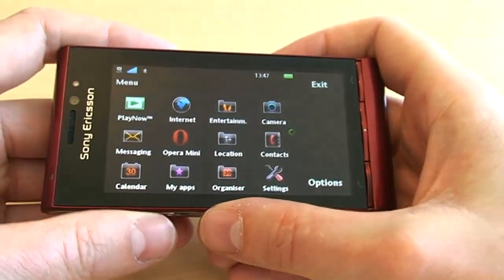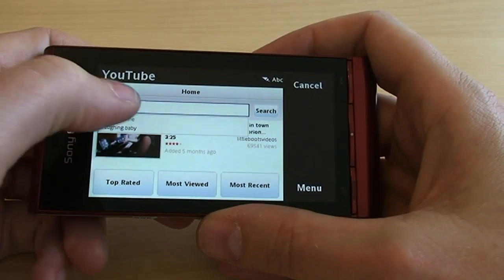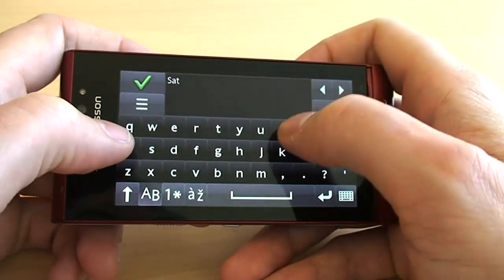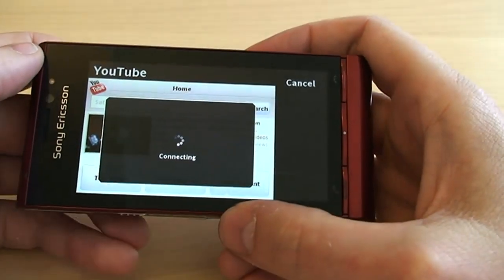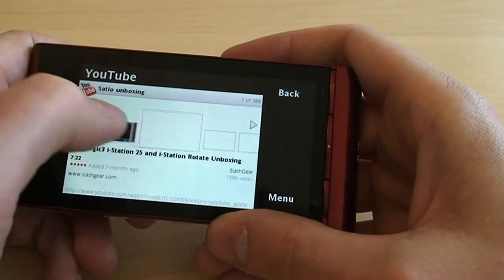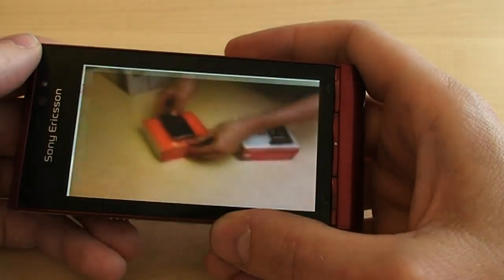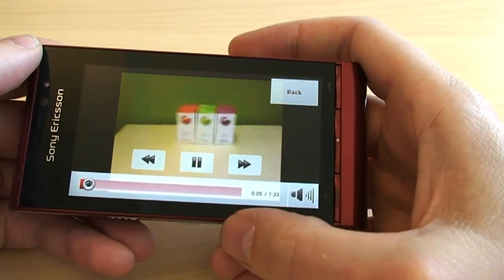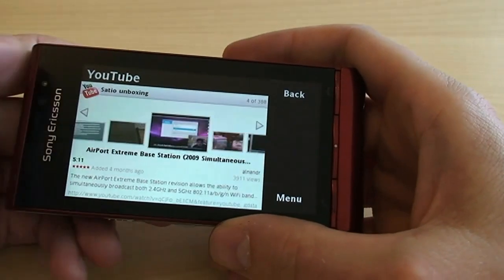Tutorial: The Satio YouTube Client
A video showing the YouTube client included in Satio.